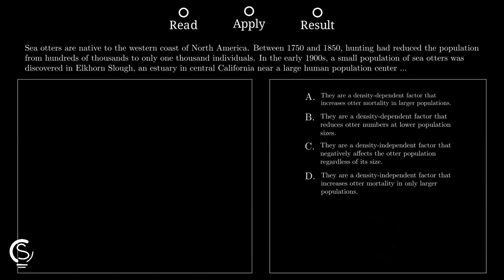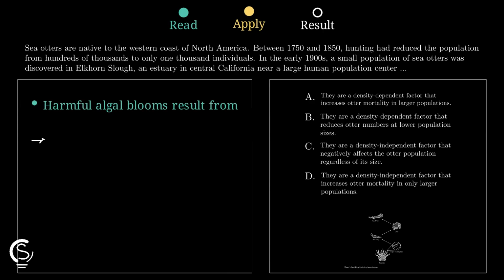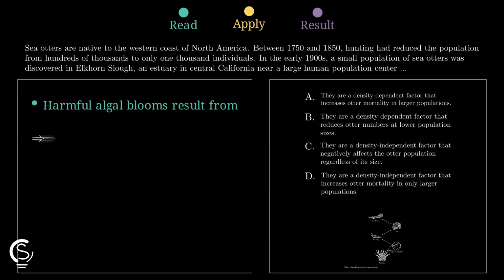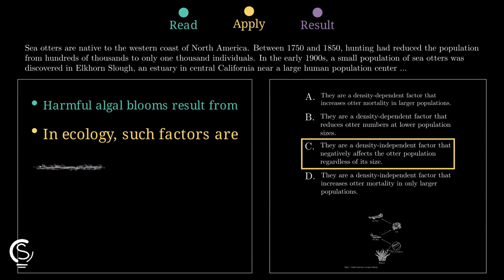2020 AP Bio Question 41 - Density-Independent Population Factors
Detailed step-by-step solution for the 2020 AP Biology Question 41 focusing on Density-Independent Population Factors. We analyze how environmental stressors like nutrient pollution and algal blooms impact sea otter populations regardless of their density. Sea otters are native to the western coast of North America. Between 1750 and 1850, hunting had reduced the population from hundreds of thousands to only one thousand individuals. In the early 1900s, a small population of sea otters was discovered in Elkhorn Slough, an estuary in central California near a large human population center. The otters were then protected by the international fur seal treaty, which banned sea otter hunting. The sea otter population has rebounded to nearly three thousand individuals today. Otters live in kelp forests and eelgrass beds and feed on crabs and shellfish. Most herbivores in the habitat eat algae that grows on the eelgrass and not the eelgrass itself. If there is too much algae, the eelgrass does not receive enough light for photosynthesis. As the otter population has increased, the eelgrass habitat has increased. Recently, however, scientists have noticed the presence of two nonnative, predatory invertebrate species that may be colonizing the Elkhorn Slough, which would have been too cold for them three decades ago. Scientists have also observed that otters in the area are experiencing increased mortality because of an increase in harmful algal blooms, which occur as a result of nutrient pollution. The harmful algae are ingested by shellfish, which the otters eat. Want more AP practice?